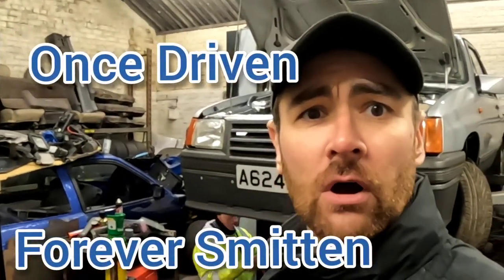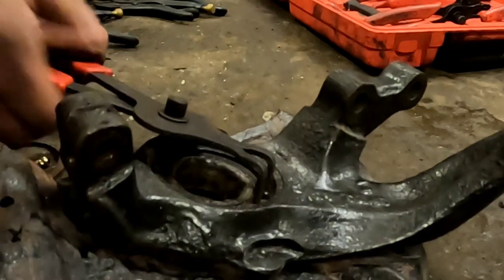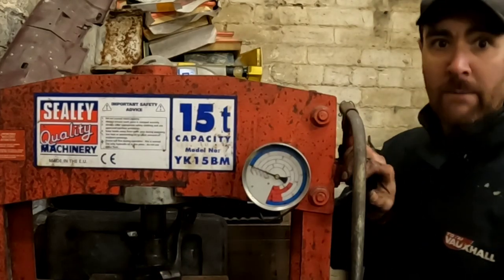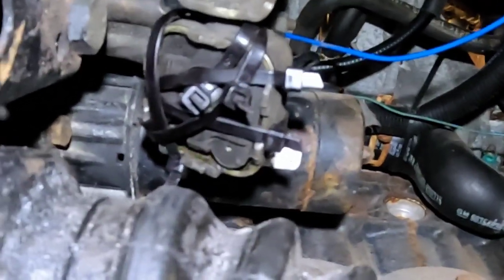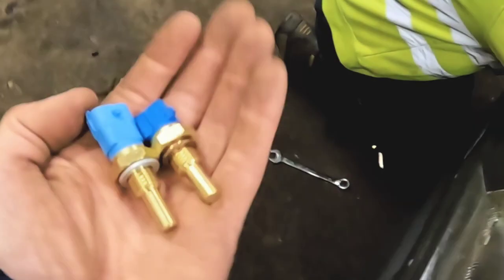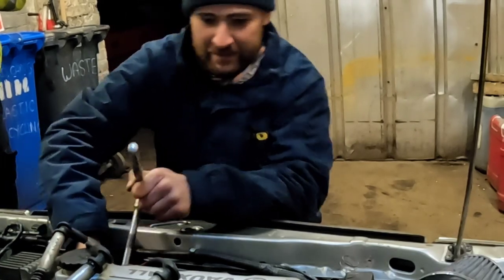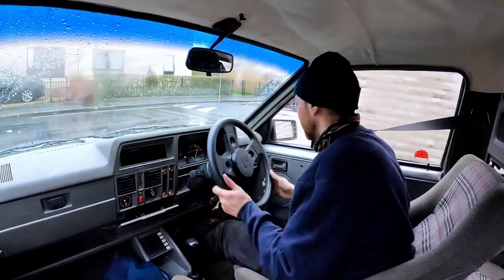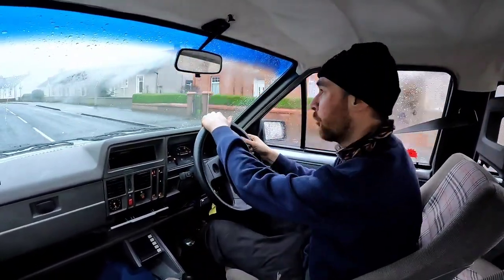A spot of mild to moderate Nova thrashing. Oh and it has a MoT!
Part four of the Nova 1.2 Merit to 1.6i GTE/SR hybrid. We fix the MoT failures and take it a run...